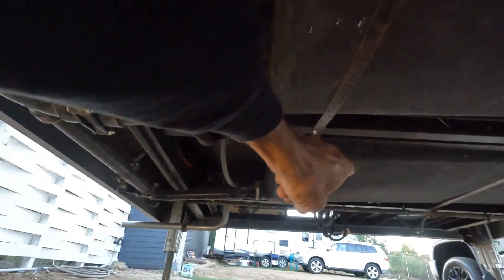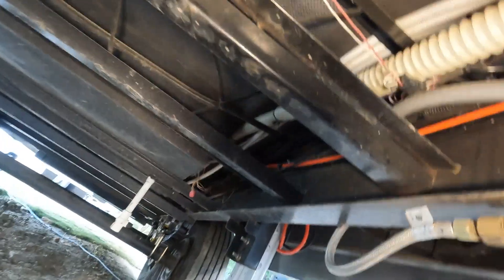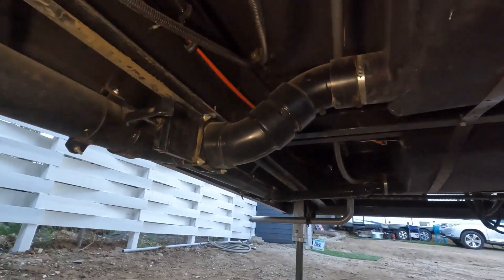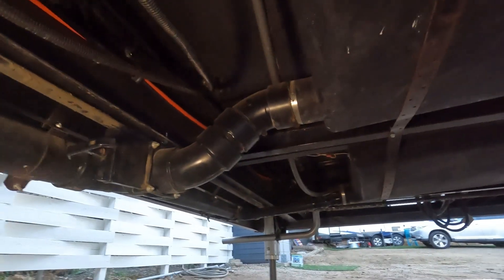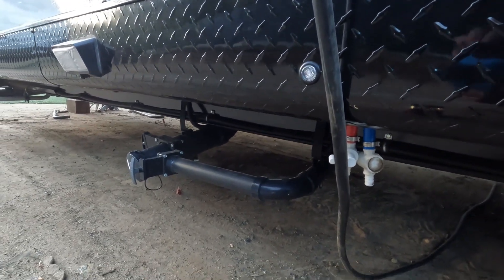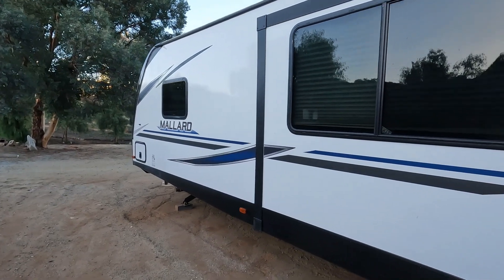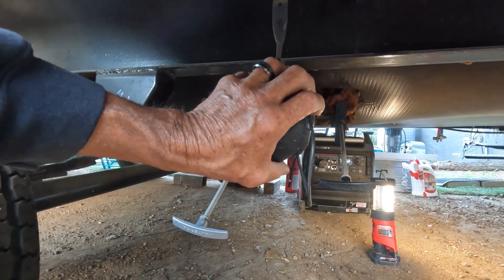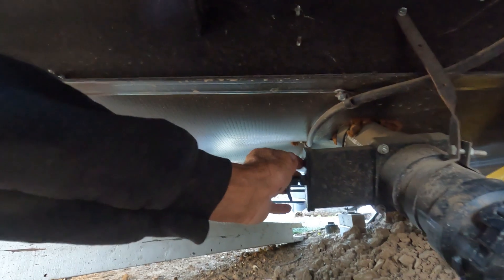See how they Pipe the Black & Grey tanks? 3 different style trailers....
I crawled under 3 different trailers to look at the black tank and grey holding tanks. To see how they are plumbed. So you don't have to. My wife had never seen under there so she enjoyed it hope you do too.
1st trailer Genesis Vortex 3817V
2nd trailer Genesis Prime 2414
3rd trailer Heartland Mallard m312